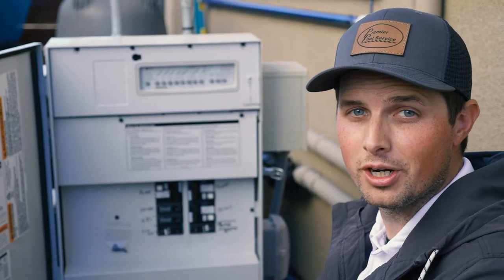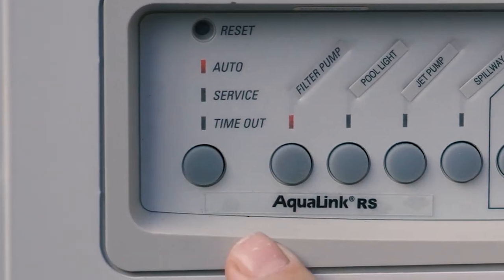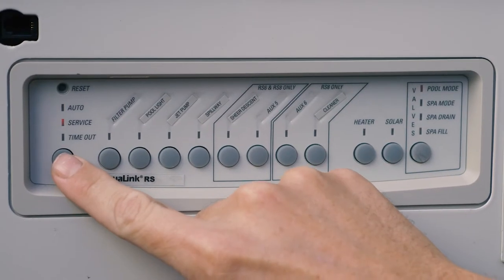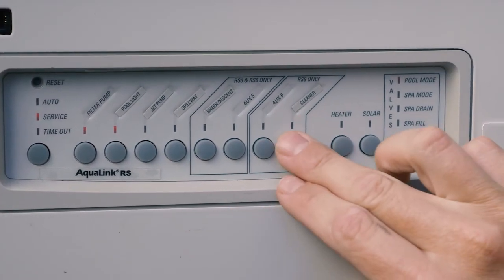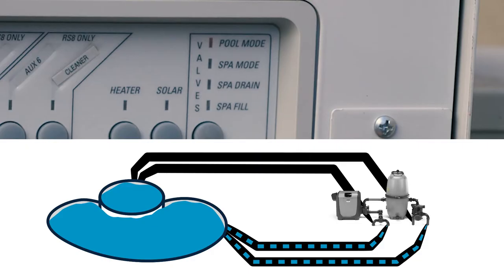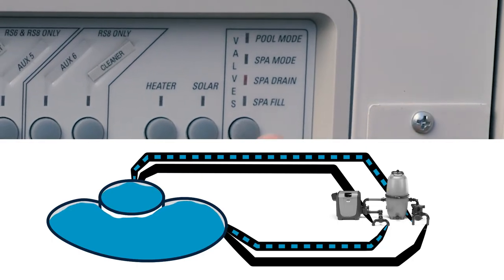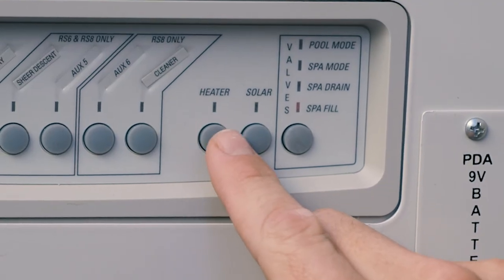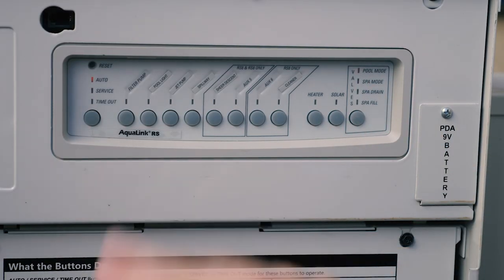How to Operate an Aqualink Power Center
In addition to the Aqualink app, Jandy systems can also be operated manually through the power center. This video shows you the ins and outs of how to operate your power center.

Don't let pool challenges take up your precious free time. Hire Premier Pool Service to maintain your pool, so you can spend your time swimming.

We will give you a free estimate and peace of mind.